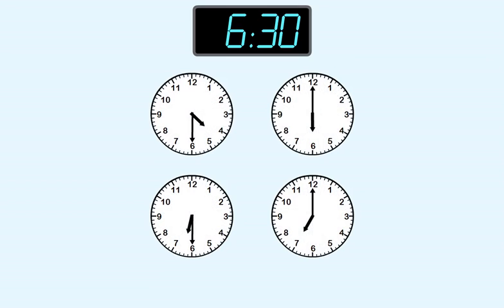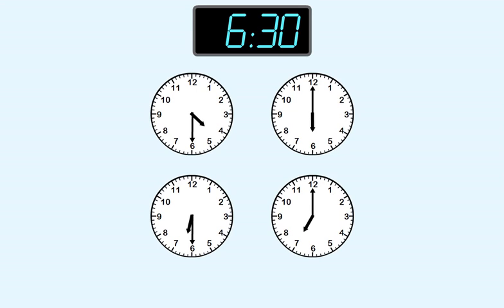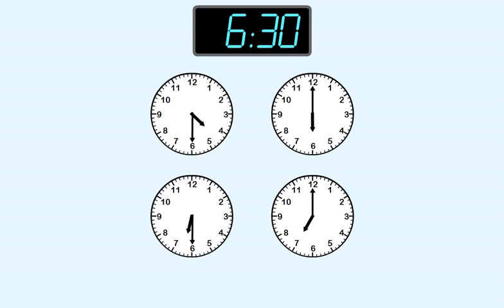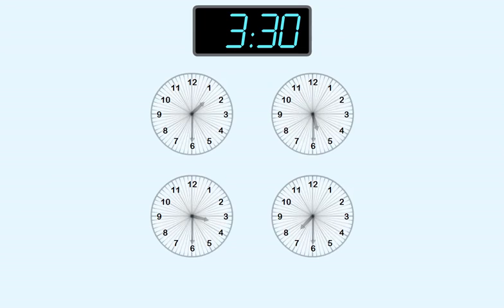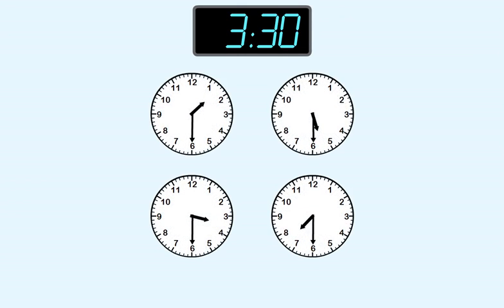Telling Time: How to read time on a clock to the half hour.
Learn to read clocks that show time to the half hour.

iLearn provides professionally designed math instruction for all markets, including home, K-12, and college. Our instructional programs combine the best scientifically-designed curriculum with state-of-the art delivery systems.

Our specialty is providing easy-to-use, highly effective support, for students who have difficulty learning math. It’s the easiest and fastest way to understand math and master math procedures.

This video is one of over 800 lessons from iLearn on math topics ranging from kindergarten through high school math.

For free access to unlimited online practice and tests, along with free access to these lessons, go to:

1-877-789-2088 ext. 128 (toll free)

If you prefer to read, rather than watch this video, here’s the transcript:

Title: Telling Time: How to read time on a clock to the half hour.

You've already learned how tell the time to one hour or one hour and 30 minutes. In this lesson, you'll choose the clock that shows the time in writing.
This shows six thirty.
We choose the clock that shows six thirty.
First, we look for any clocks that shows six hours. On this clock, the short hand points to 6, which is six hours.
The long hand is on 12.
This means zero minutes, so this is not the correct answer.  It's six o'clock.
On this clock, the short hand points to 7, and the long hand points to 12, so this one shows 7 o'clock, not six thirty
On this clock, the short hand is between 4 and 5, so it can't be six thirty.
On this clock, the short hand is between 6 and 7 and the long hand points to 30.
That's six thirty, so we choose this clock.
Here's another one.
It shows 10 o'clock.
Here are the choices.
The clock shows 10 o'clock so we know the long hand must be on 12.
So we know these two clocks cannot be the right answer.
They both show 30 minutes after an hour.
On these two clocks, the long hand is on 12, which is zero minutes, so one of them must be the right answer.  On this one, the short hand points to 11, which is 11 o'clock.
On this one, the short hand points to 10, so it is the right one.  It shows 10 o'clock.
Last one.
The clock shows three thirty, and these are our choices.
On all four of the clocks, the long hand points to 30 minutes.
That means we need to find the one with the short hand between 3 and 4.
That's this clock.
This clock shows three thirty, so we choose it.
In the rest of this lesson, you'll read the time shown and enter the clock that shows that time.